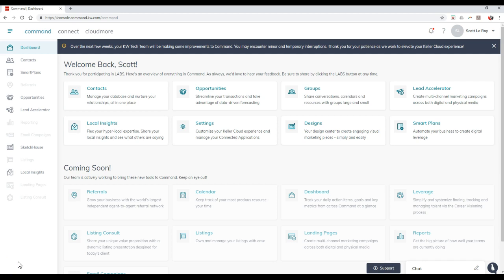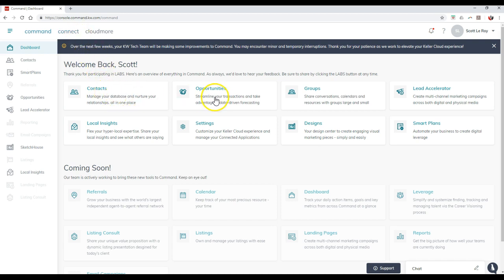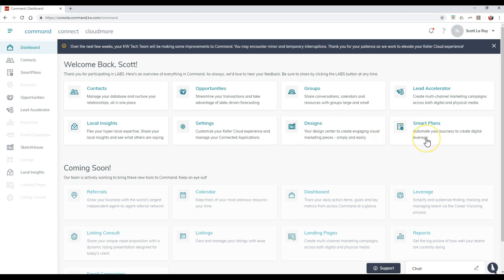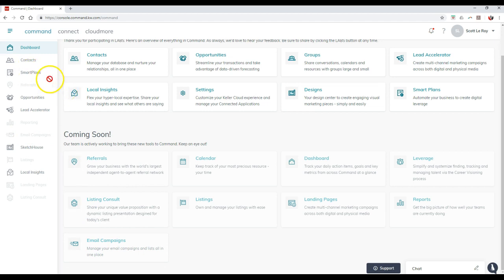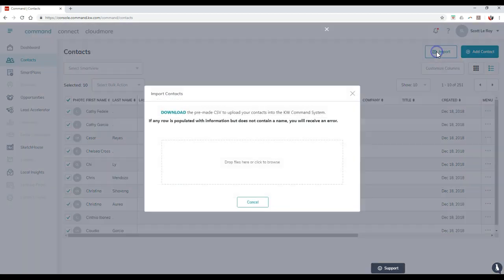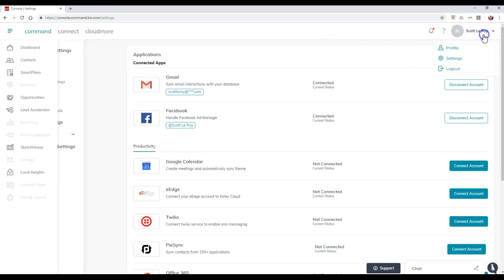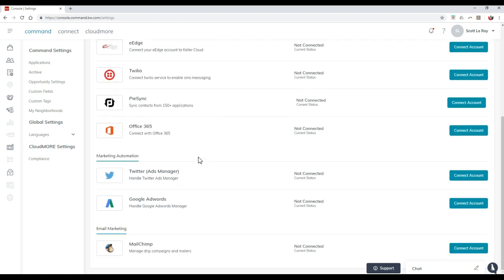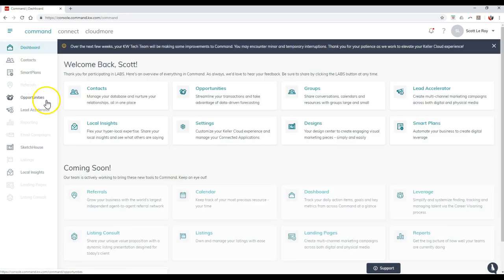KW Command Tip - What To Do Right Now Before Family Reunion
Learn some of the key items you can do right now in your KW Command platform before Family Reunion and the official launch of this new platform with Scott Le Roy of Scott Le Roy Marketing.